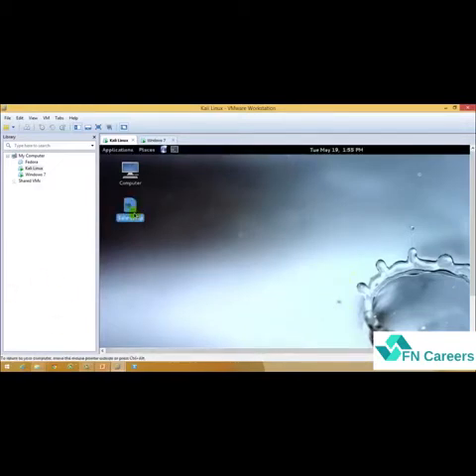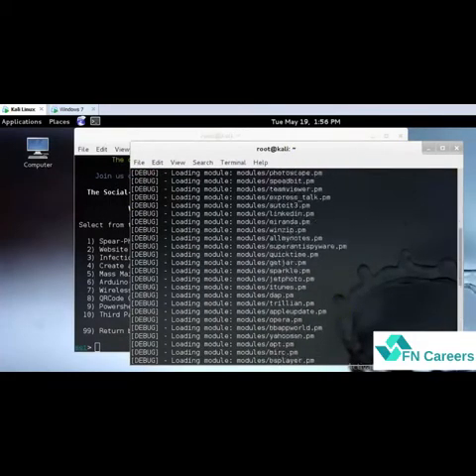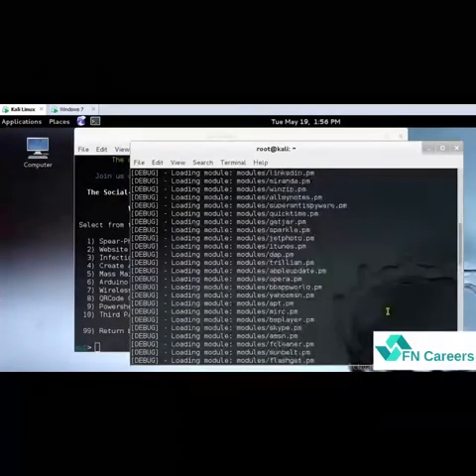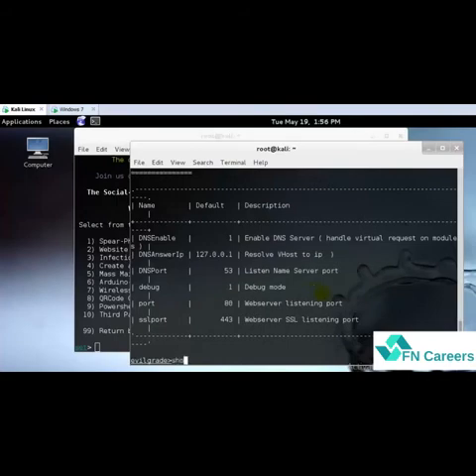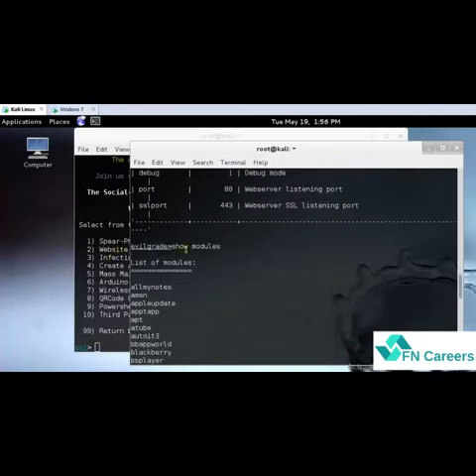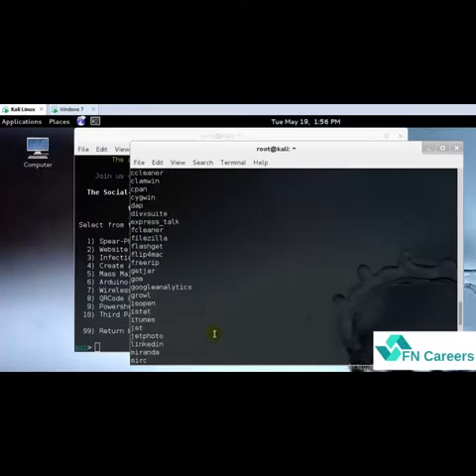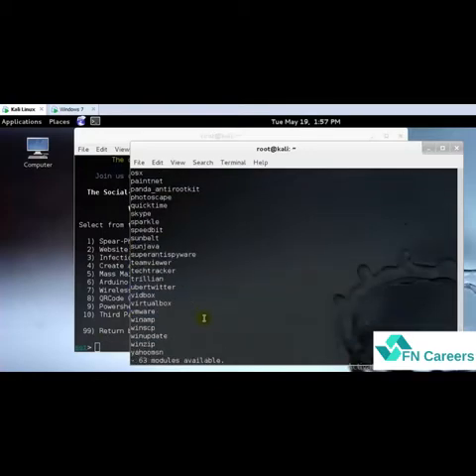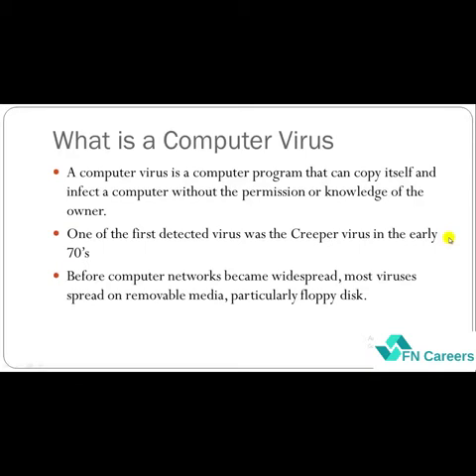Lesson 41 Introduction To Computer Malwares